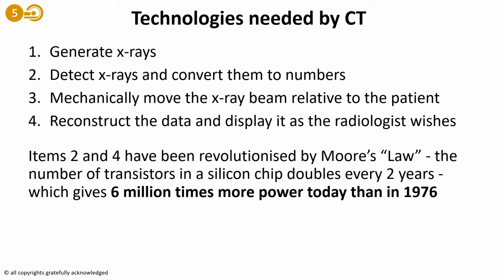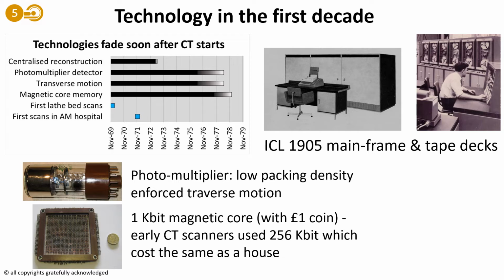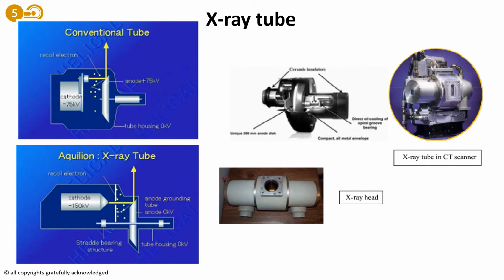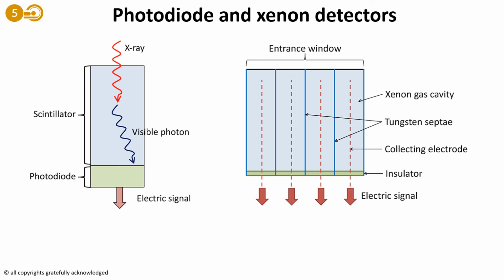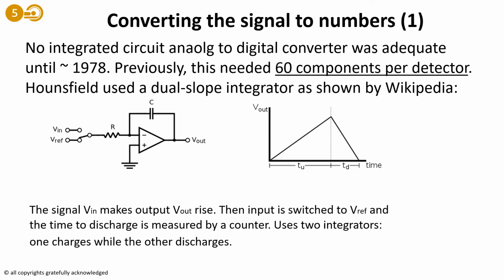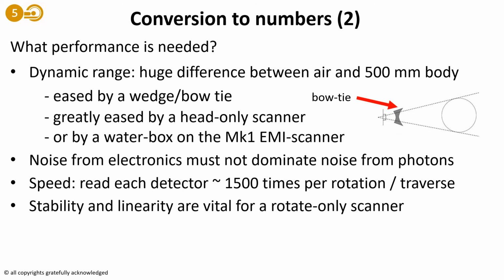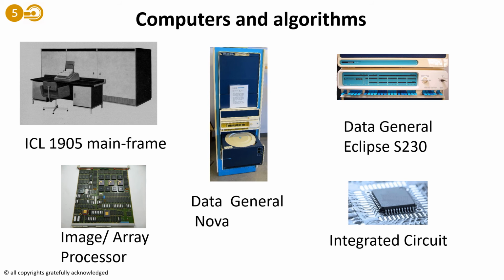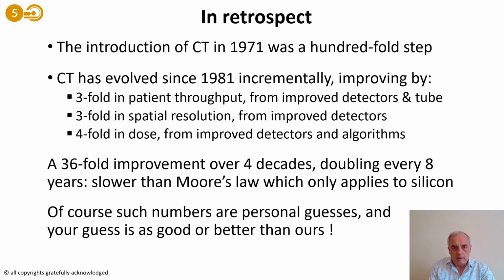CT technology BSHR